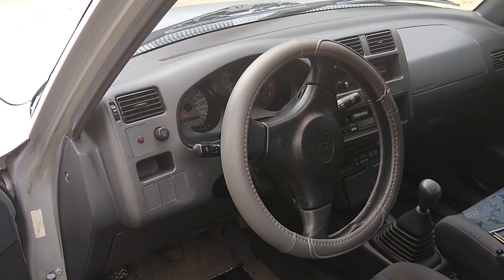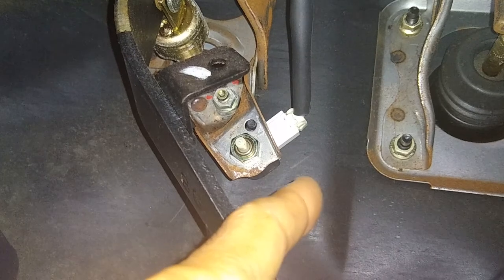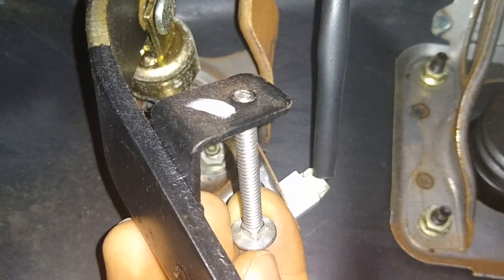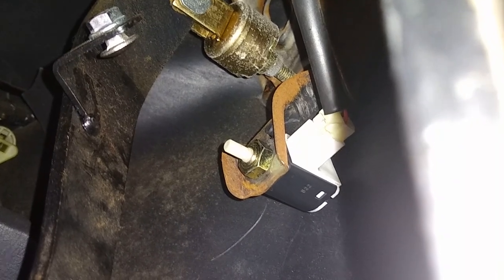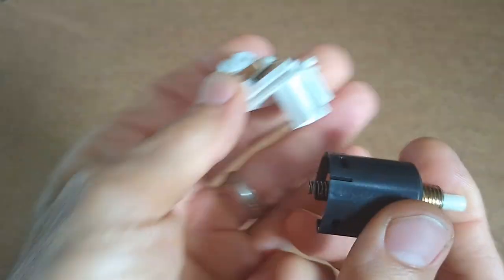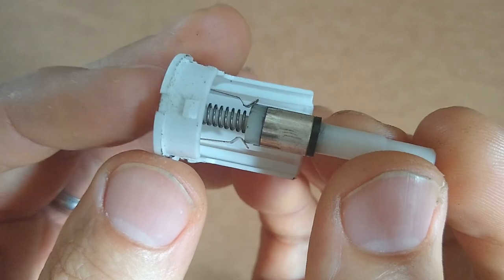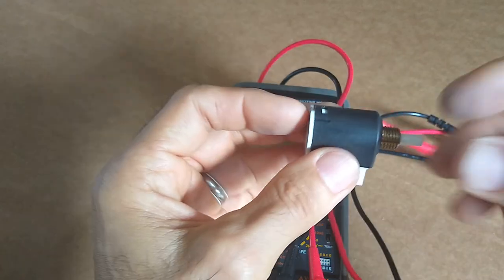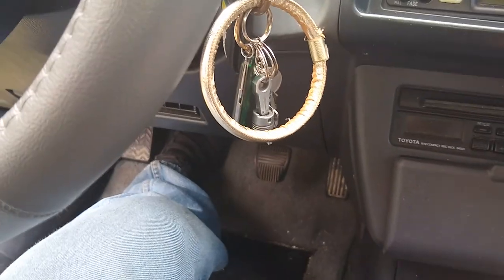Toyota Clutch Zero Cost Safety Switch Repair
How to repair the 2 possible causes of a manual transmission vehicle's clutch safety switch not working at all or having intermittent starting issues.